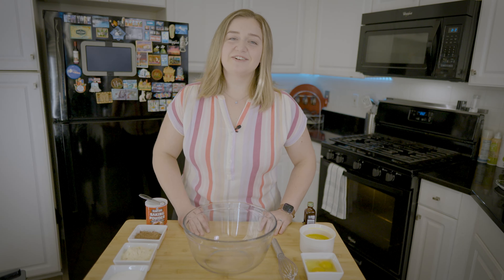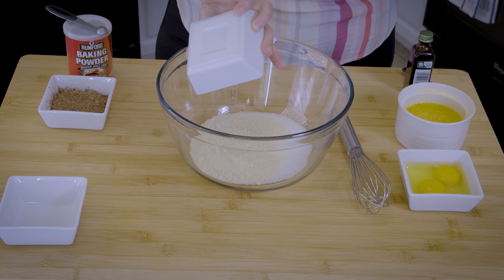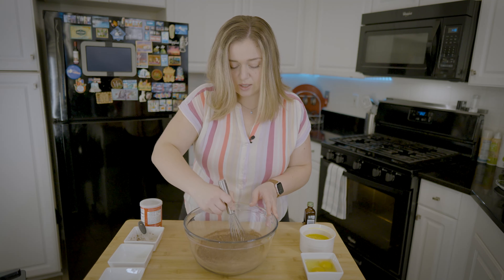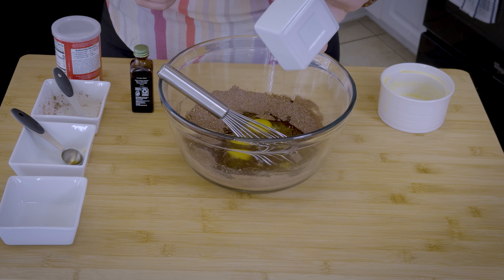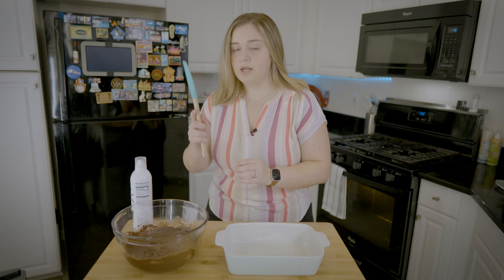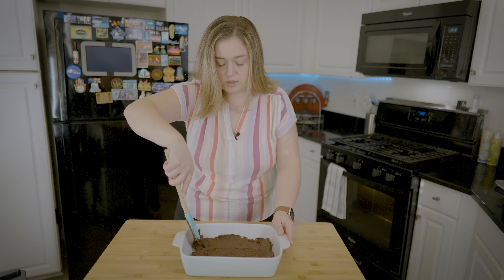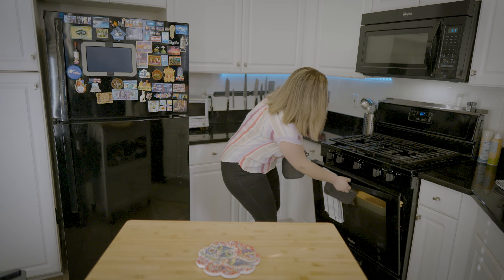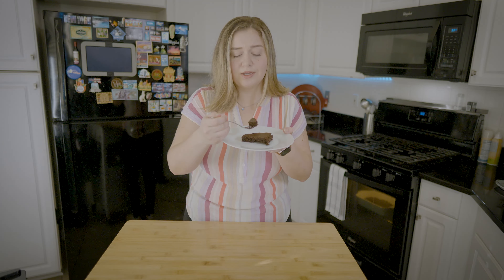Low Carb Keto Brownies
I hope you enjoy these super easy, delicious, and quick brownies!

🔴Comment which dessert I should make next!

Ingredients:
Unsalted butter - 1/2 cup
Vanilla extract - 1 tsp
Granulated Sweetener (I used monk fruit) - 1/2 cup
Almond Flour - 1/2 cup
2 Large eggs (room temperature)
Baking Powder - 1/4 tsp
Unsweetened cocoa powder - 1/3 cup

Kitchen Gadgets:
—Portable Butane Cooktop Stove
—Chef Master 8oz Butane Canister for Stove
—TBTEEK Butane Kitchen Torch
—Zippo Butane Fuel
—Kitchen Tongs
—Waffle Maker
—T-fal Nonstick Saute Pan (5Qt)
—T-fal Nonstick 8in Pan
—Baking Tray w/ Rack
—Emile Henry Pizza Stone

Filming Equipment:
—Sony Alpha 7C II
—Sigma 16mm f/1.4 Lens
—Sony Lens 28-70mm
—Sony Lens 50mm
—Manfrotto Tripod
—Manfrotto Ball Head
—Light Diffuser
—Light Stand
—Overhead Tripod
—RODE Wireless Microphone
—RODE Lavalier Microphone